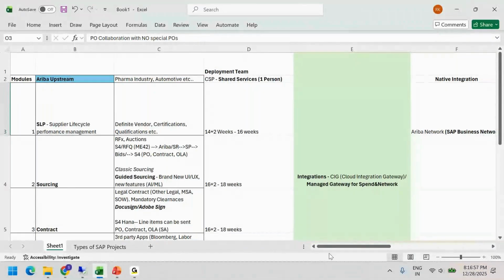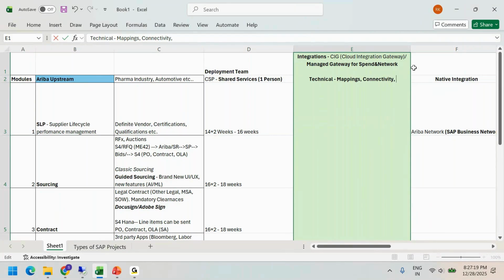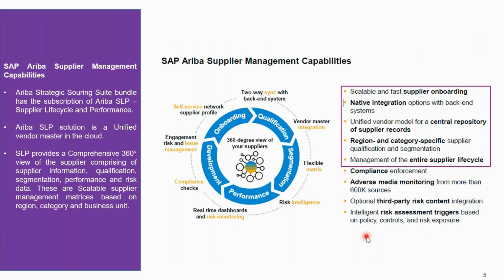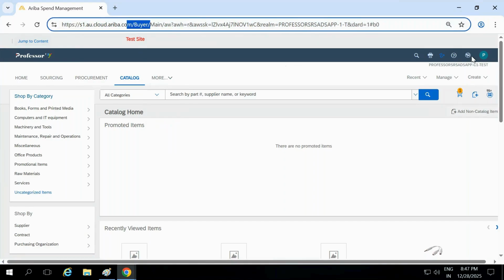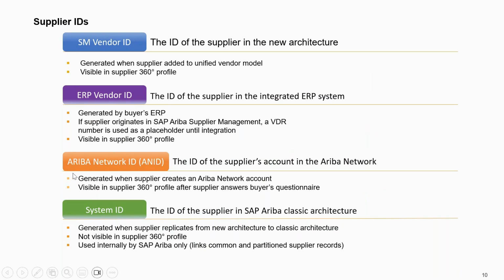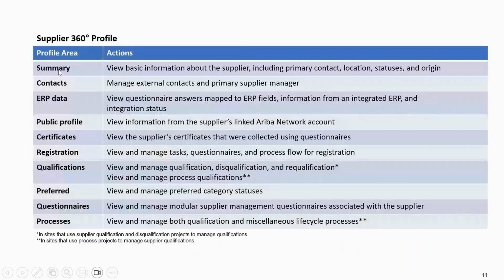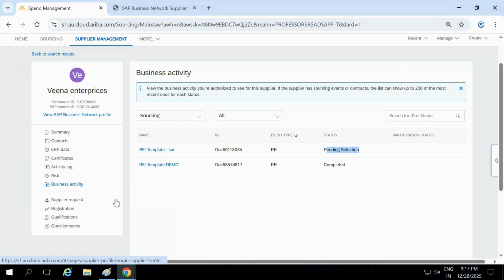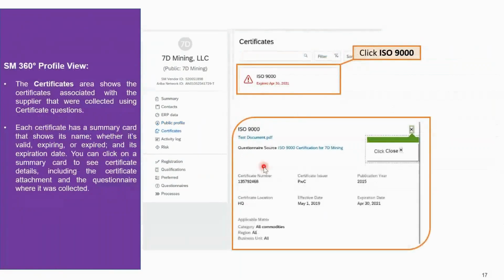SAP SLP Overview | Complete SAP Supplier Lifecycle Management Overview | Best Online Carerer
In this video, we explain SAP SLP—a powerful solution that helps organizations manage the entire supplier lifecycle, from onboarding and qualification to performance evaluation and risk management.

📌 What you’ll learn in this video:
🔹What is SAP SLP?
🔹Key features of SAP Supplier Lifecycle Management
🔹Supplier onboarding & qualification process
🔹Supplier performance and risk management
🔹Benefits of SAP SLP integration with SAP Ariba & SAP S/4HANA

✅ SAP Ariba  Online Training Features:
☑️ Online demo